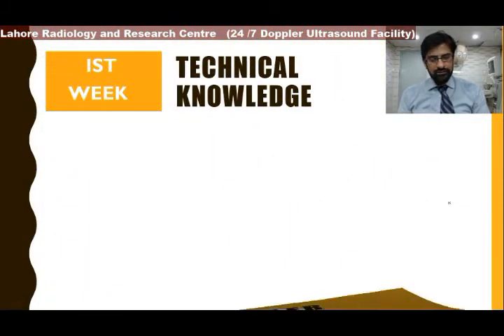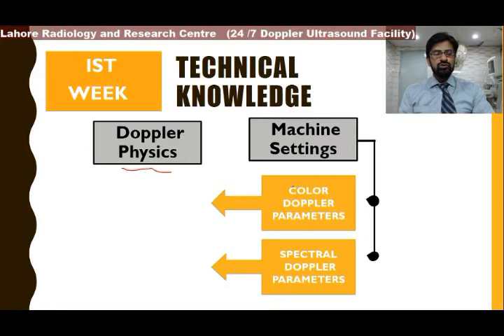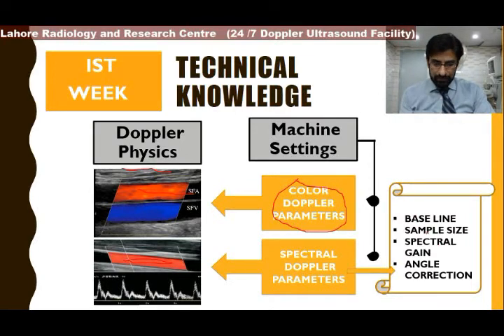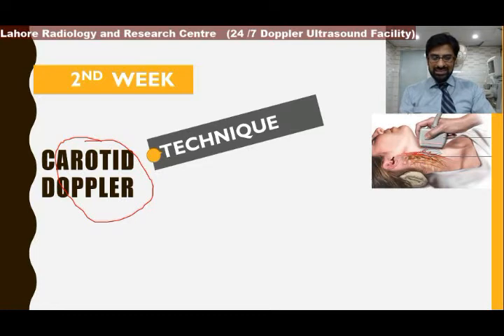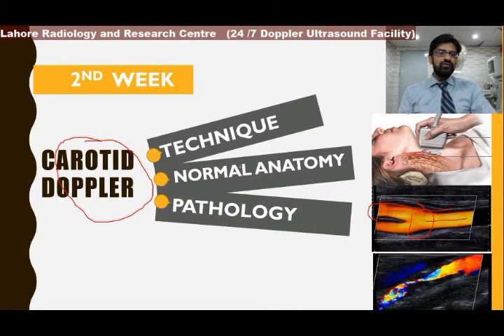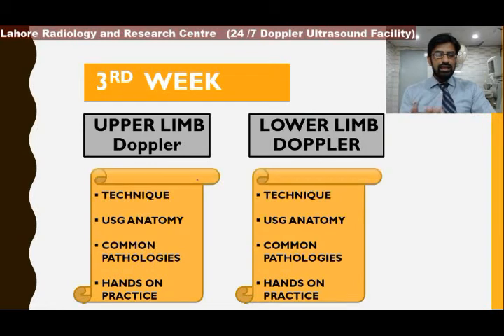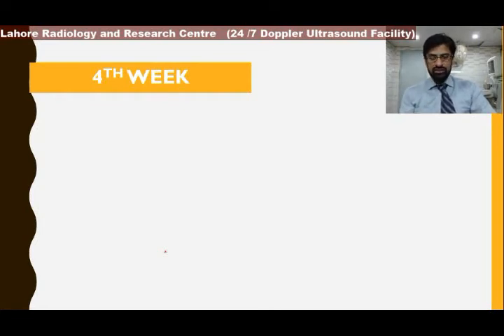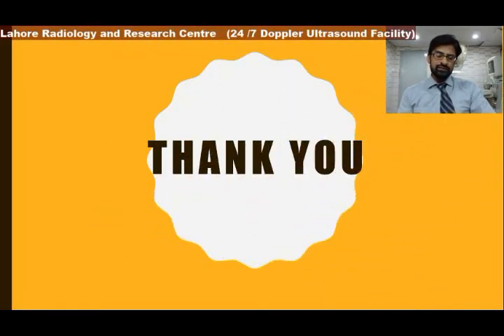DOPPLER COURSE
Doppler Ultrasound course - Introduction